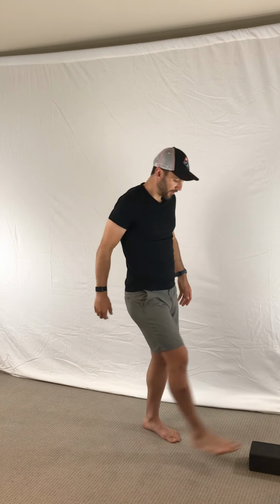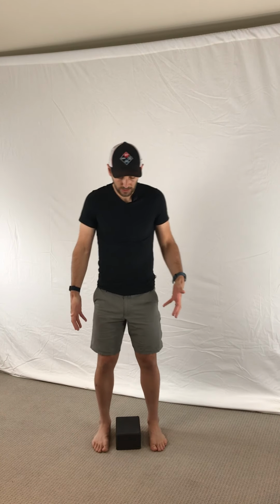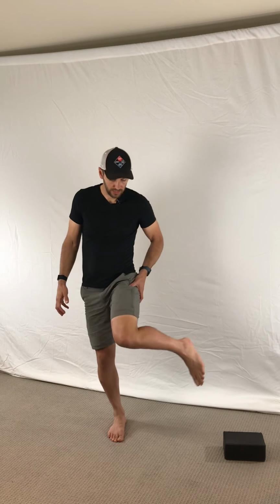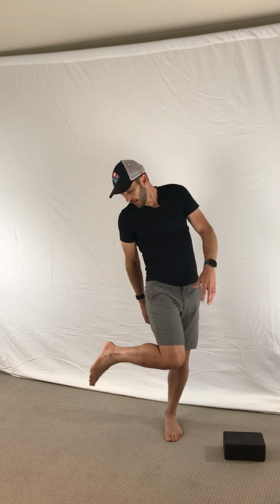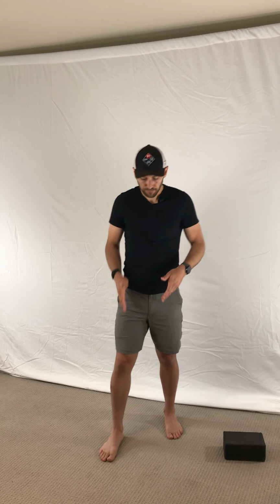Run form part 3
In this video we talk about step width and actionable exercises to introduce the idea to your running.

The next thing you want to look at is your step width, so what is basically the distance between your left foot and your right foot. What we will commonly see with most injured runners is that they run on the line and so their left foot are their right foot strikes and then as they come through and strike with their left foot it's almost exactly in line or if you're running down the road and there was a line in between, you'd be landing directly on that line each time. That's not optimal because when we land directly in the middle, then your angle from your hip to your ankle this is just such a harsh angle. That what it does is really stress stresses the outside of your hip. Too much stresses the outside of your quad and your knee too much and then we start to see that IT vamping that knee pain. That hip pain also we don't want, so what we want to try and restore is can we run and maintain that distance between our feet. So, the first thing we're going to do is grab something, in this case I'm gonna use a yoga block, you could use whatever a box stick, we're gonna do is again just come to rest have my feet underneath my hips. It should be directly underneath my my ankles the the ankle bones should be directly underneath my hip bone. I'm not trying to force it out I'm not trying to overdo it. I'm just trying to keep that distance there and then what we're going to do is just do a little bit of hopping in that position. So I'm just letting my legs dangle underneath my hips ,as I do this I'm gonna land directly underneath that hip then we want to start to land and just so I'm gonna start doing a little bit more like this and this is kind of what we're simulating or running everything right everything left. So now we're going to take that and we're going to do an exercise where we basically are going to internally rotate the hip or externally rotate and internally rotate the hip. So what that looks like is you're going to look at the bottom of your shoe almost like something and so we're gonna go back and forth side to side looking at the bottom of your shoe. We're really trying to rotate that leg as much as possible. I'm gonna do 20 of those then I'm going to internally rotate and really try and drive that interpretation to him trying to look at the bottom of the shoe again 20 times, then I'm going to go find a road that has a line that I can use you know just your standard painted line that's you know a big one. I'm gonna try and land on the left or the right side of it not landing directly in the middle. I'm gonna have a maybe a 30 let's called 30 to 40 yard jog, I might stop I might do this again go through that exercise again maybe go through some of your side-to-side drills again and then have another 25 30 yard jog and what I want you to to sense what I want you to really feel, is the width of your feet try and maintain that width as you're running and just landing that foot directly underneath the pelvis staying tall and do side to side.